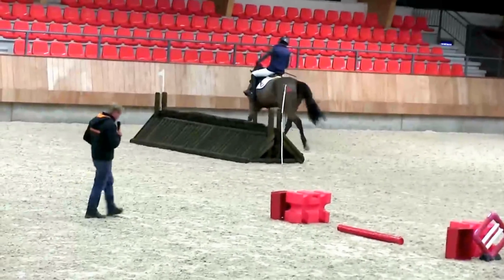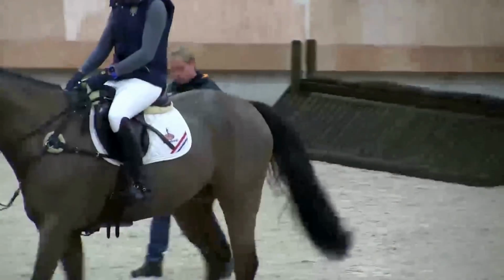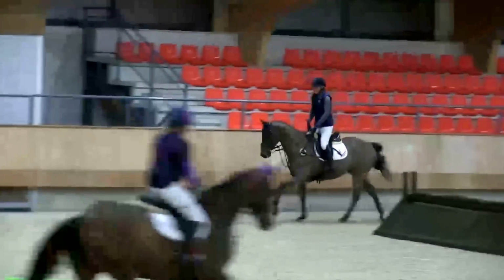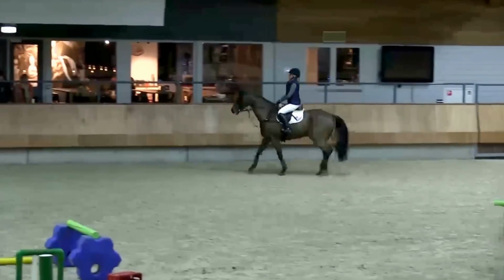Andrew Heffernan Clinic Ermelo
Andrew Heffernan hosting an eventing clinic for Dutch trainers at the KNHS Center in Ermelo January 2016. The two horses featured in this video are both pre novice. The riders are two of Netherlands up and coming eventers. Joyce van de Kuilen in purple sleeves and Sanne de Jong in grey sleeves.